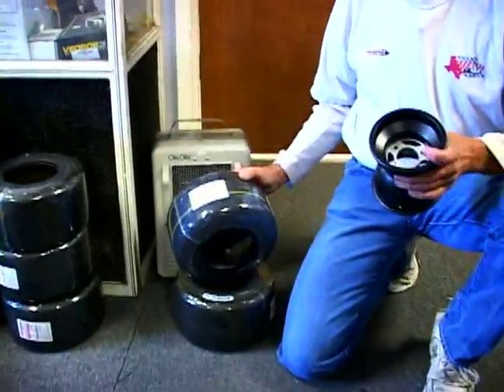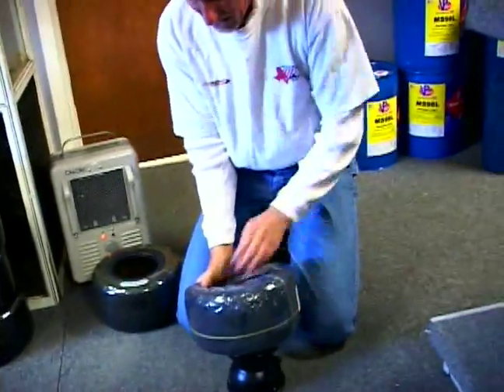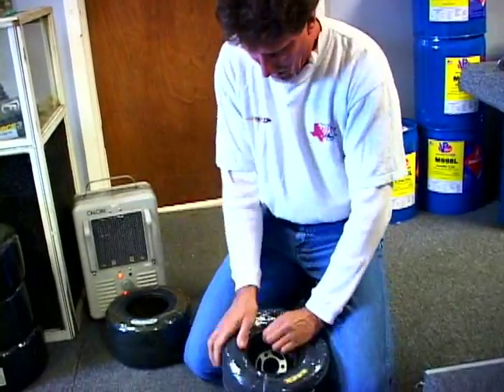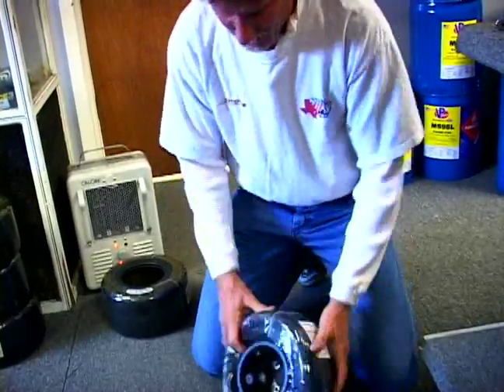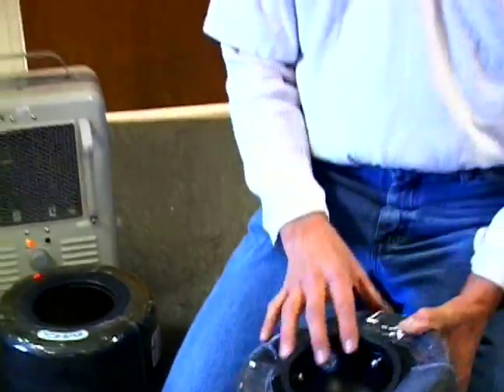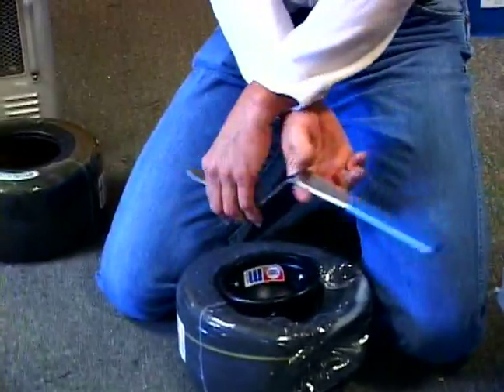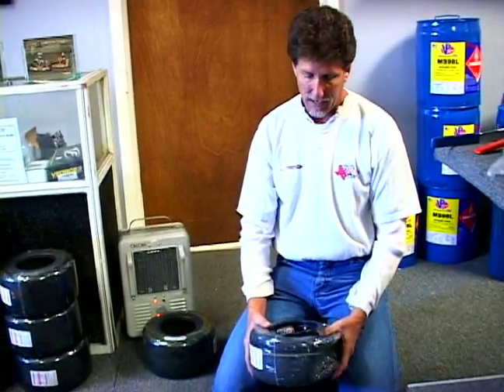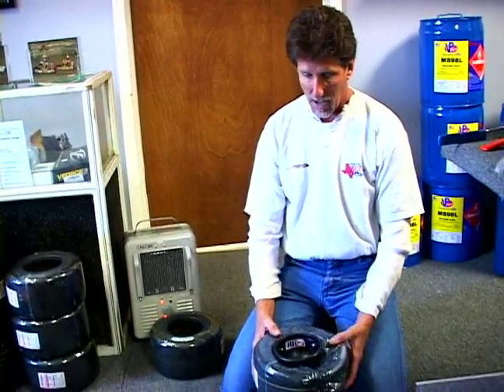How to Choose, Buy & Maintain a Go Cart : Replacing Go Kart Racing Tires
Pit stops are crucial to go cart racing success! Learn some great tips on how to replace good go cart racing tires in this free video clip on go cart racing.

Expert: Tommy Muth
Bio: Tommy is the owner of Texas Karts in San Antonio. He has owned and operated it for 12 years. He has been racing for over 17 years and is a part of Hill Country Kart Club.